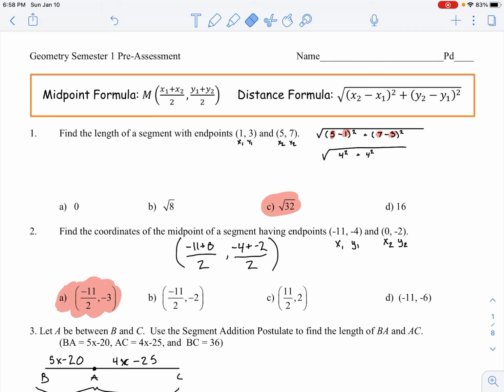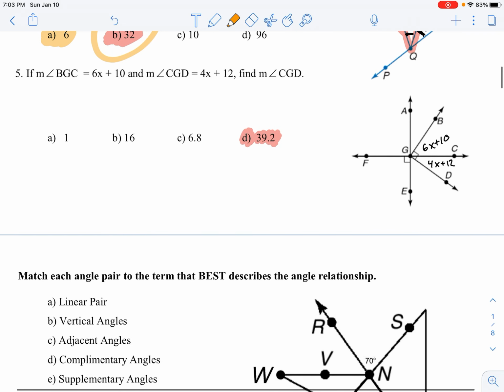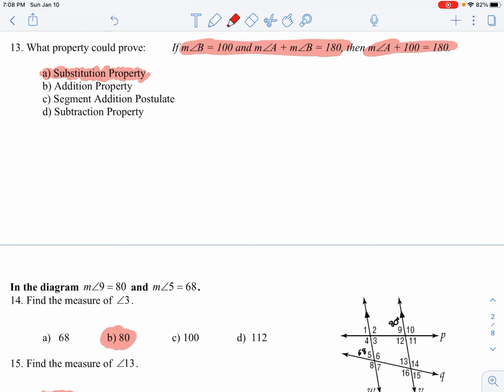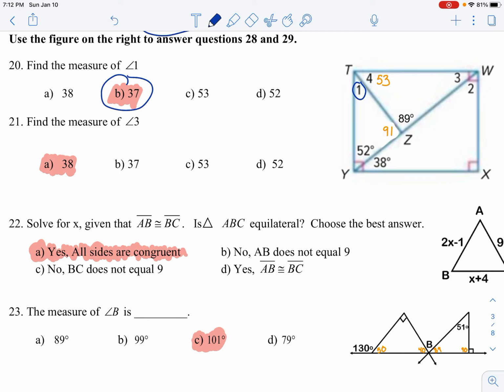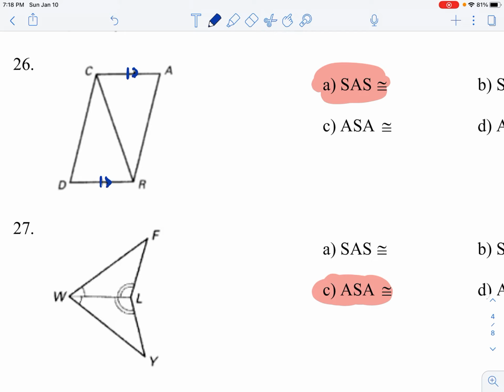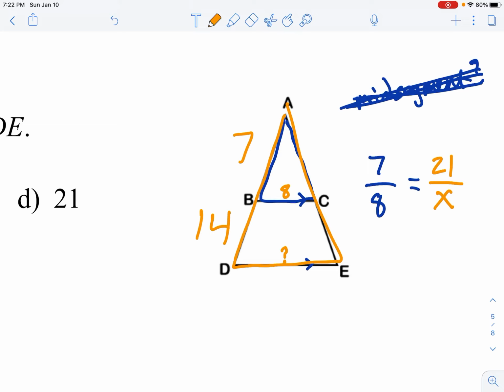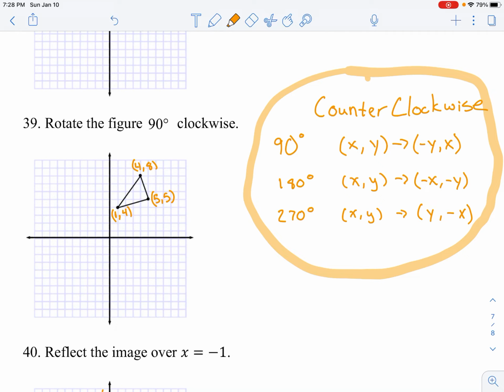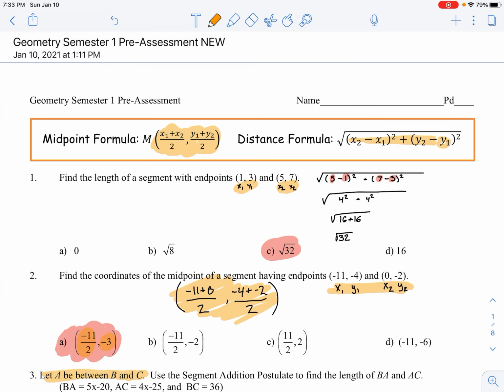Semester 1 PreTest